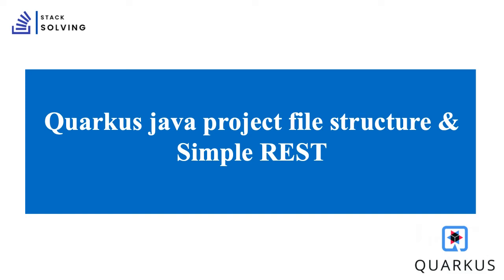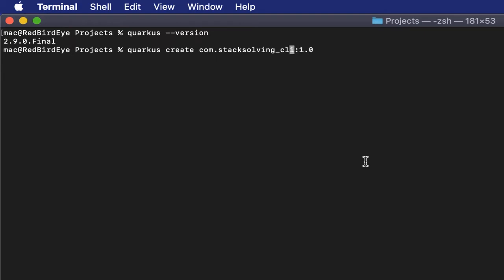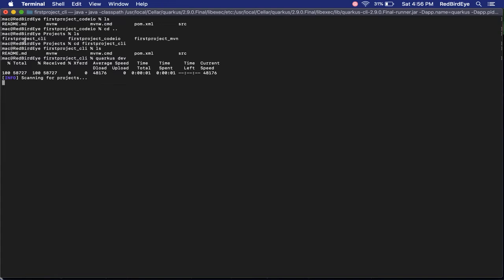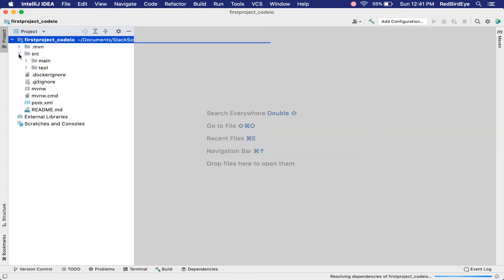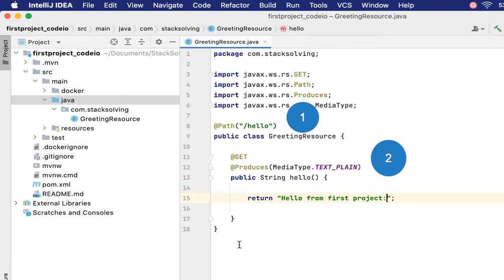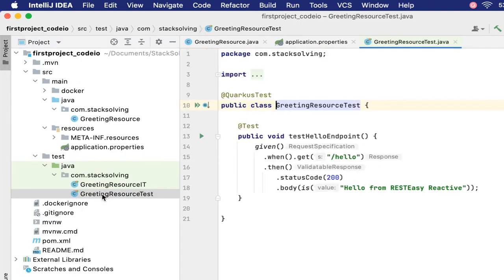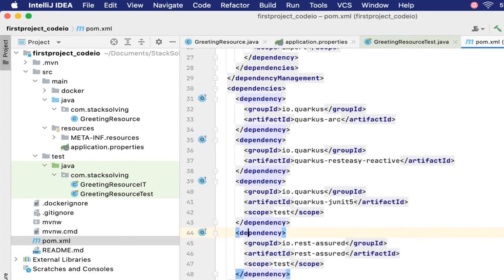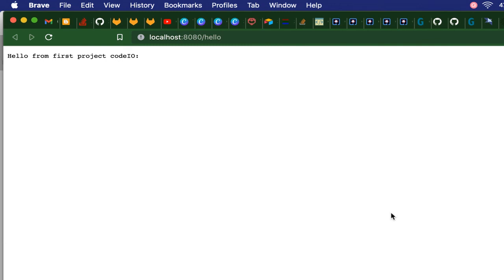java quarkus project structure and simple REST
Java quarkus project file structure details, controller resource files, quarkus test files.

In this video, we'll guide beginner developers through the process of setting up and organizing a Quarkus application project for maximum efficiency and maintainability. Quarkus is a powerful framework for building cloud-native applications, and by following the best practices outlined in this video, you'll be able to structure your project for optimal performance.

We'll start by introducing Quarkus and its key features, including its ability to deliver fast startup times, low memory usage, and native image generation. We'll then dive into the importance of project structure in Quarkus applications and explain how it can help you navigate the codebase more easily and build better applications.

Throughout the video, we'll cover the recommended directory structure for different types of files, such as source code, tests, configuration files, and resources. We'll also show you how to use Maven to manage dependencies and build your project.

By the end of the video, you'll have a solid understanding of how to structure your Quarkus project for maximum efficiency and maintainability, even if you're new to Quarkus or Java development. You'll have learned how to organize your codebase, manage dependencies, and configure your Quarkus application for optimal performance, all while taking advantage of the powerful features that Quarkus has to offer.

So, if you're a beginner developer looking to build cloud-native applications with Quarkus, this video is a must-watch. Tune in now and discover how to structure your Quarkus project for optimal performance and maintainability, no matter your level of experience.